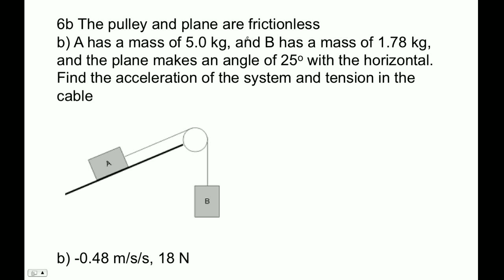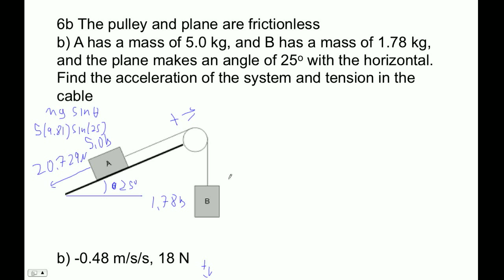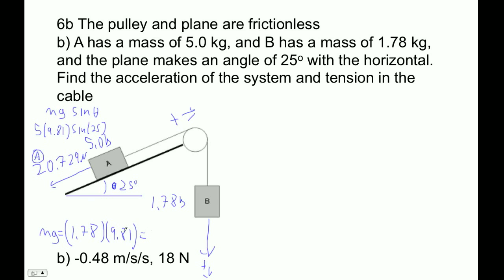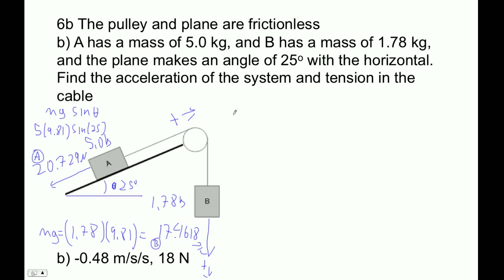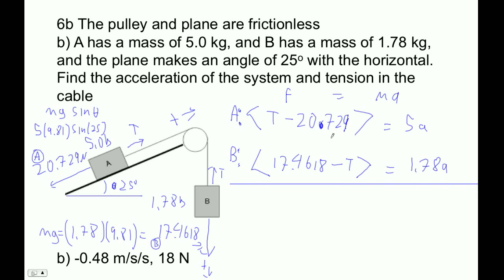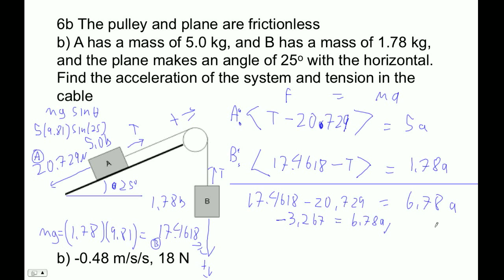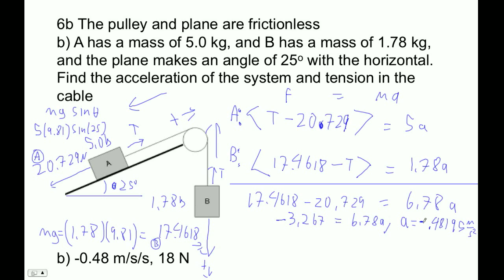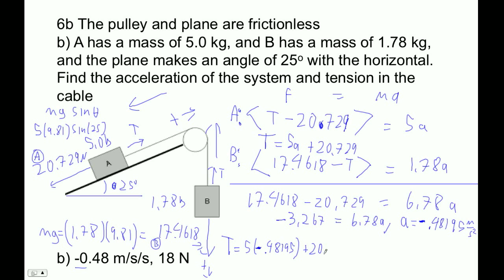HTPIB04 Pulleys and Equilibrants